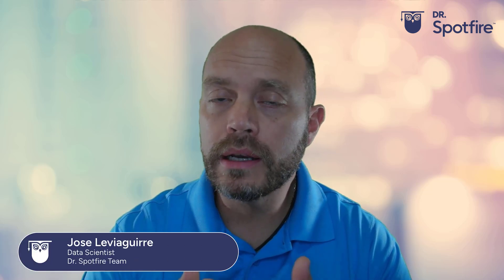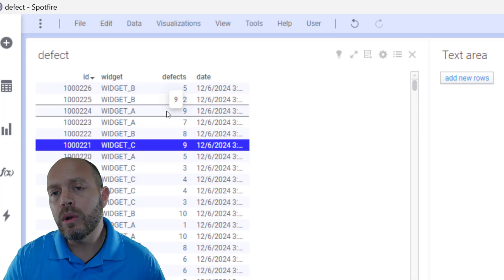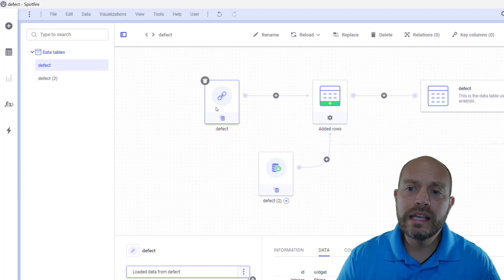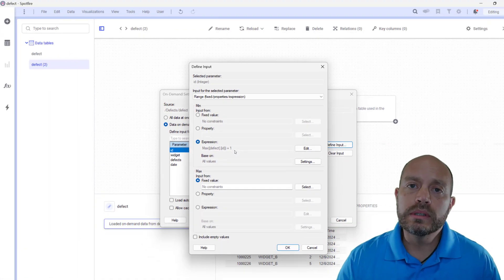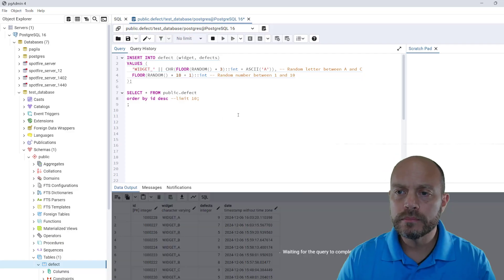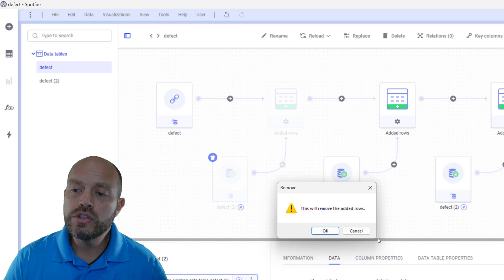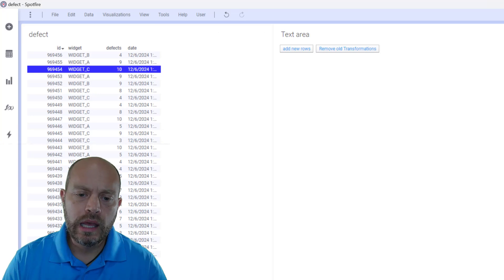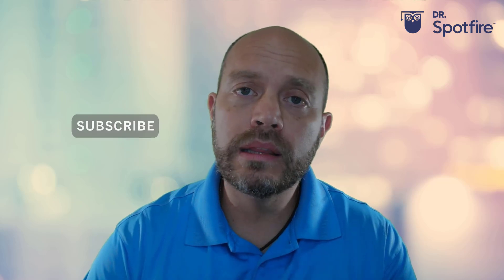Incremental Row Appending in Spotfire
This technique demonstrates how to append new records to a Spotfire data table programmatically without reloading the entire dataset. It ensures efficiency when working with large datasets by appending only the latest records while maintaining a manageable number of transformations.

Take a look at the script, and see more details in this article